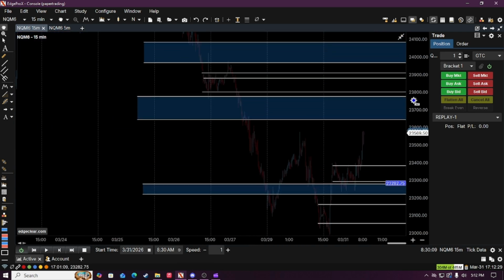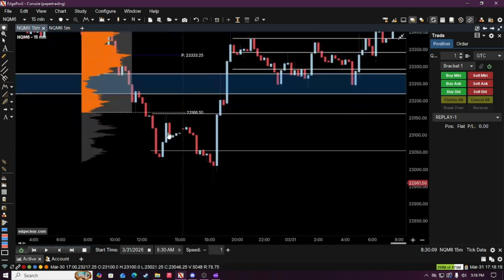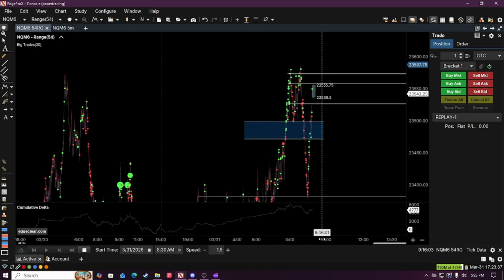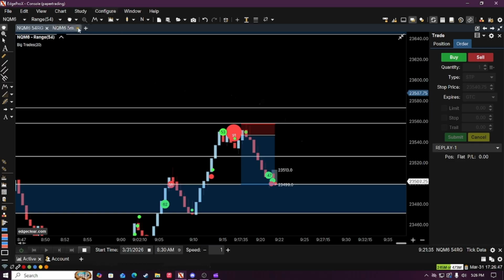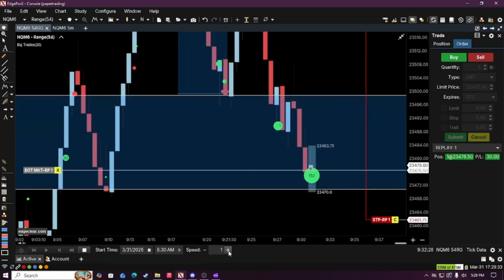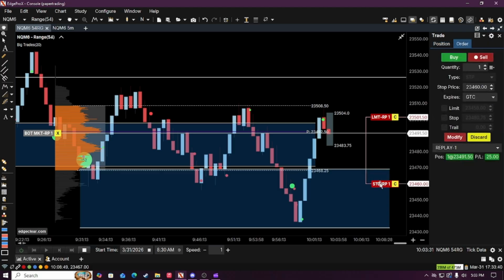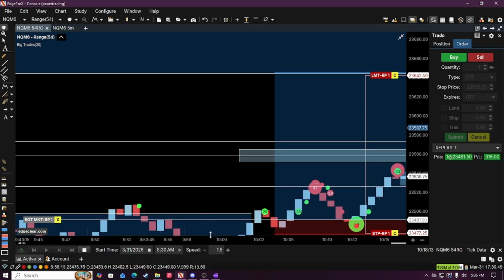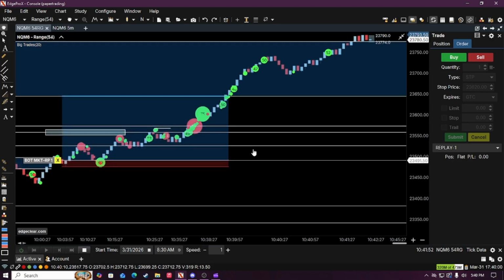Day trading making 100 points